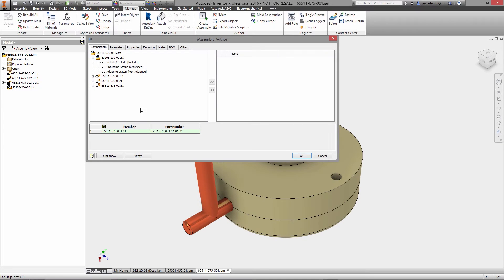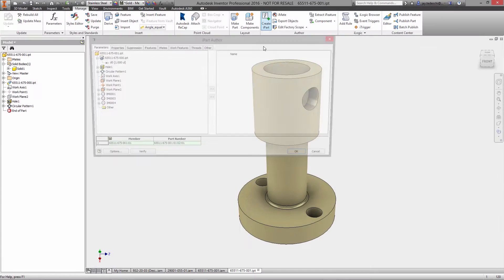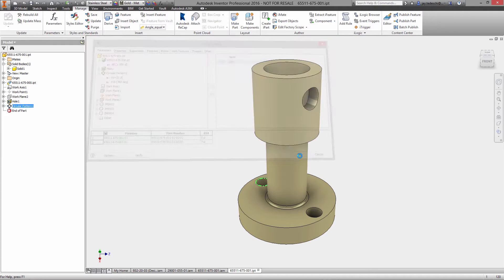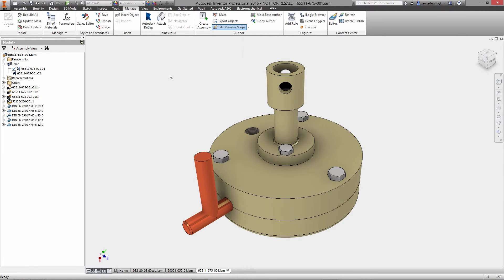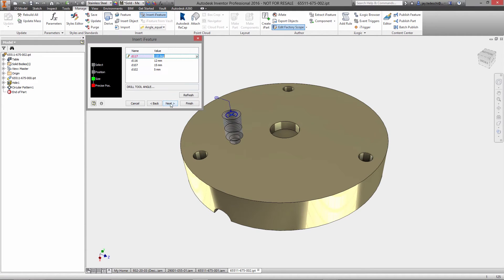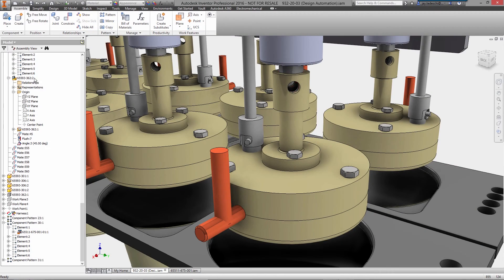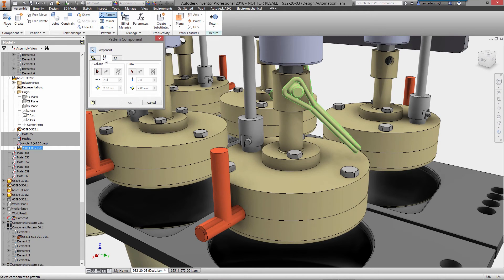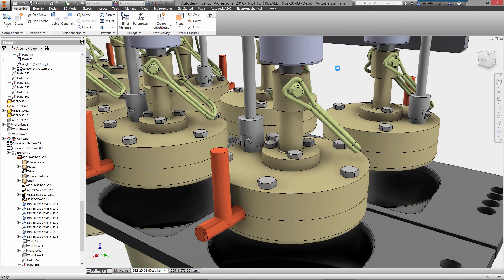Autodesk Inventor Design Automation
In product engineering, many modeling tasks can be fairly repetitive – which is especially true when dealing with part and product families that share many of the same features or components with only subtle differences. Autodesk Inventor helps you eliminate many of these trivial tasks using automated tools for authoring and generating configurations of features, parts, and assemblies that are commonly used inside your company, but are unique to your products.